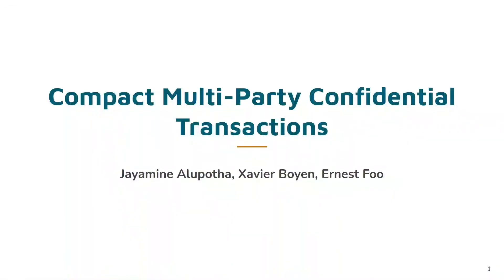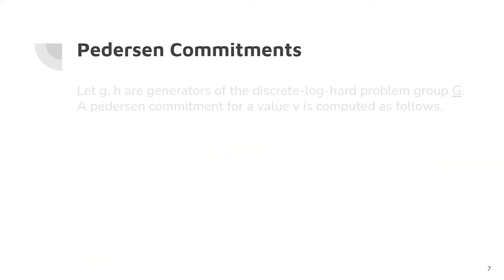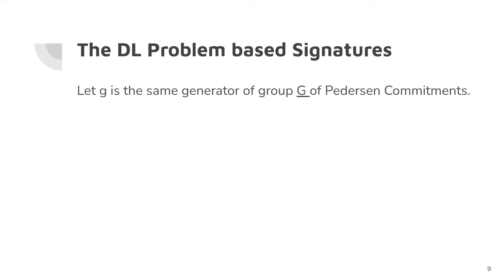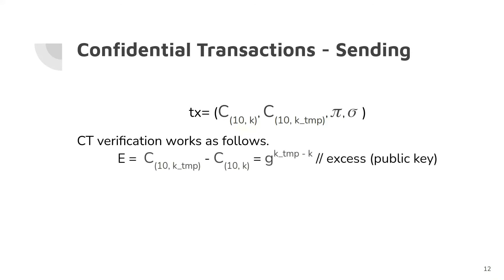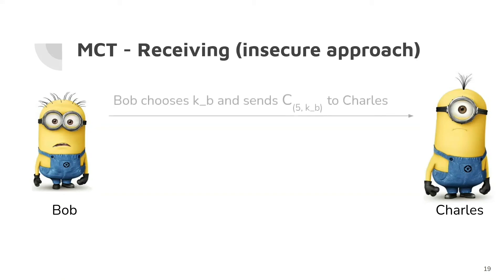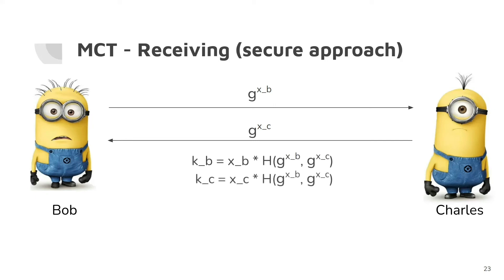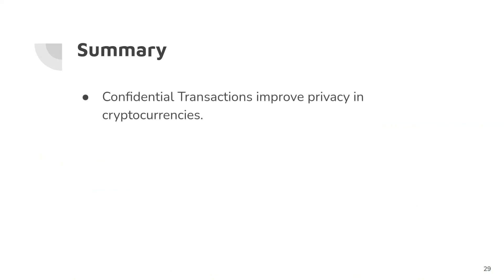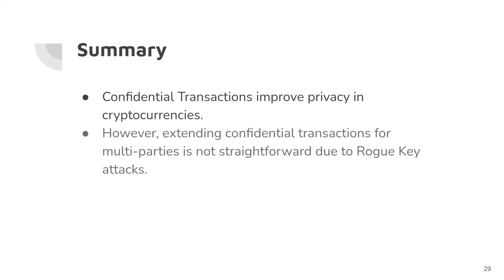Compact Multi Party Confidential Transactions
Presentation held at CANS 2020.
Paper by Jayamine Alupotha, Xavier Boyen and Ernest Foo